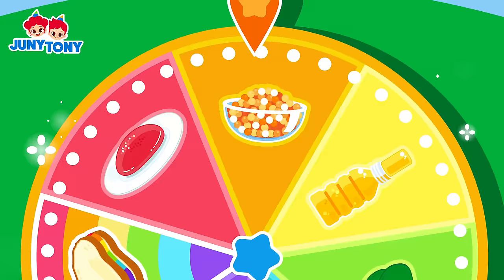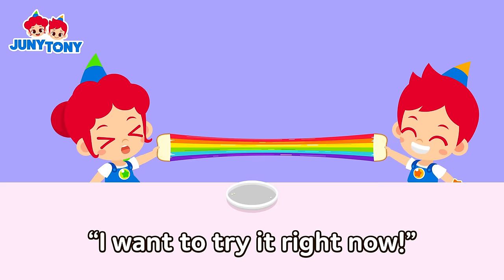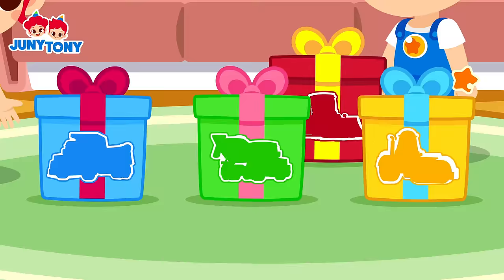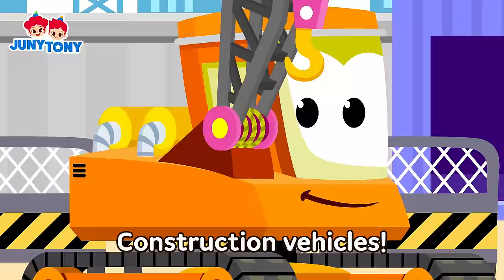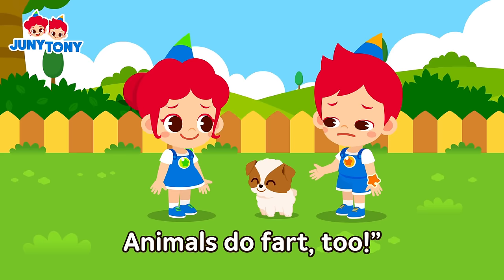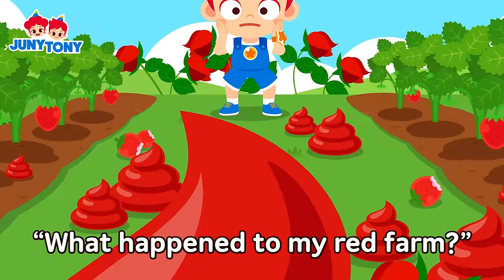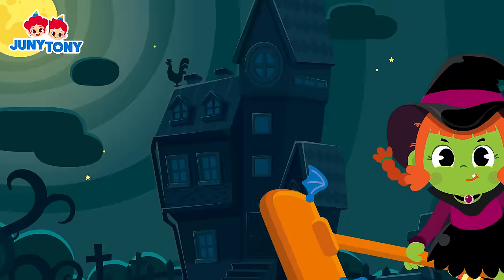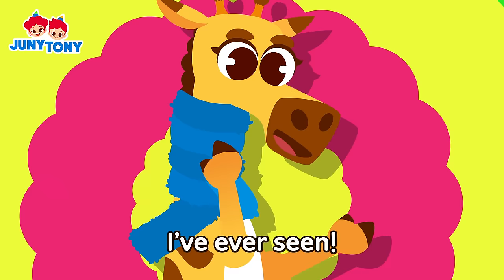🌈 Rainbow Colors Song | Colorful Desserts, Lost Color Song | Color Songs for Kids | JunyTony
[List]

0:12   Colorful Rainbow Desserts
5:35   Find JunyTony's Colors!
7:53   The Construction Vehicles Team
14:19   Rainbow Colored Clothes
16:46   Farting Animals
22:21   Who Pooped In My Farm?
24:42   Colorful Little Mouse
26:09   Colory Witch
27:45   Baa Baa Color Sheep
31:15   Colorful Dinosaur Eggs
33:42   Yummy Rainbow Sweets

🎵 Also, Enjoy Our Songs on Online Music Streaming Sites!